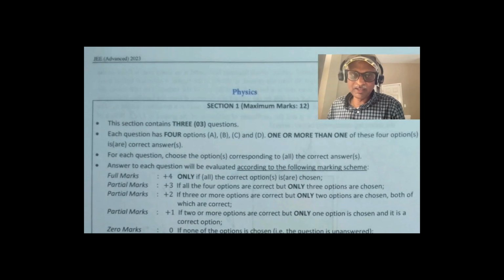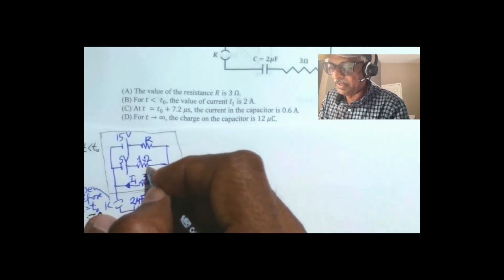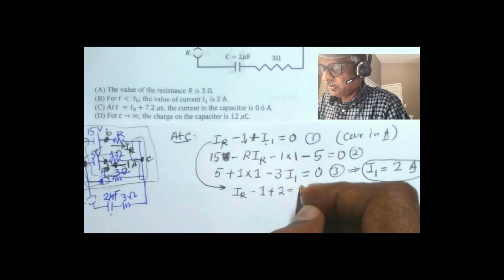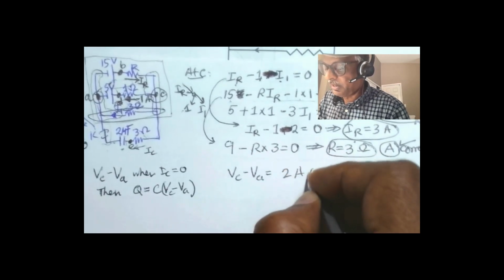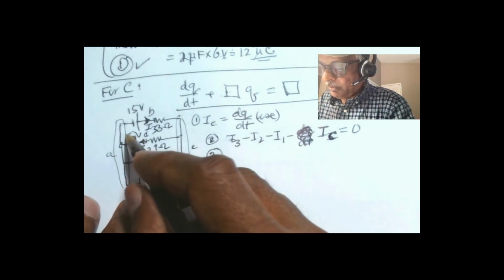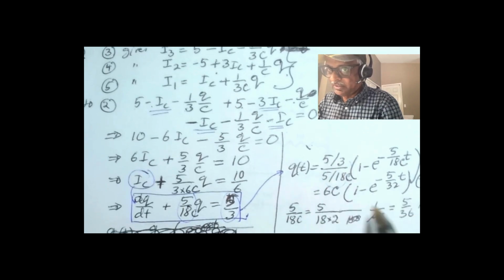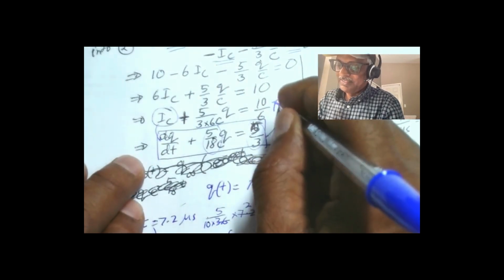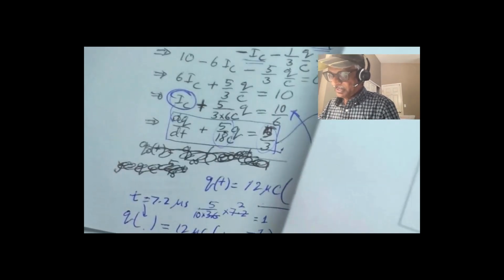2023 IIT JEE Physics Part I Q3: RC Circuit with Multiple Branches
An RC circuit with multiple branches is solved here.